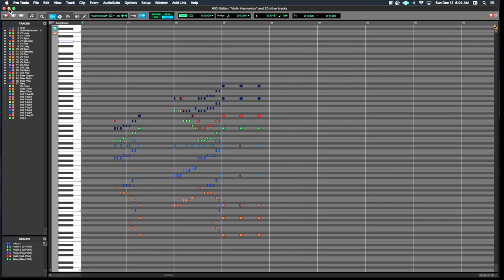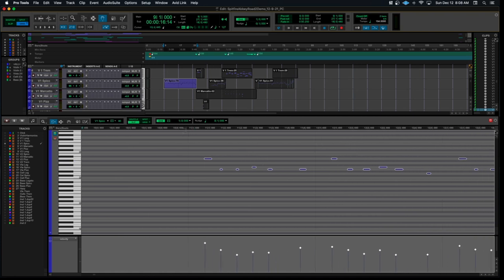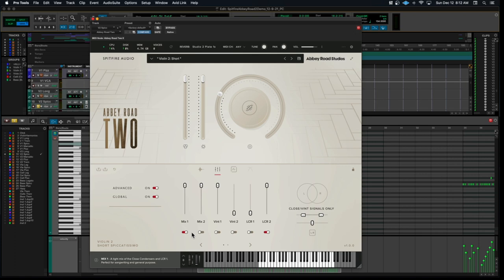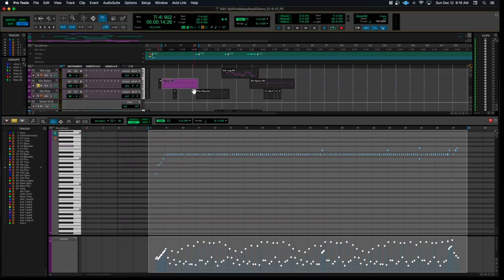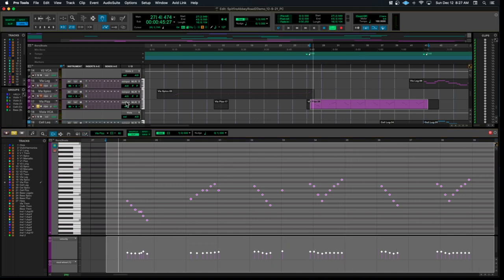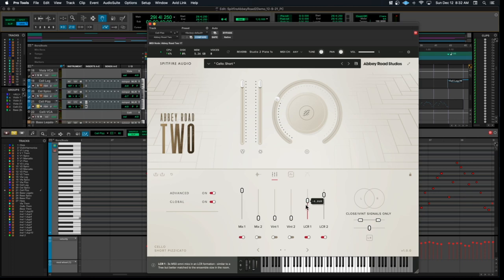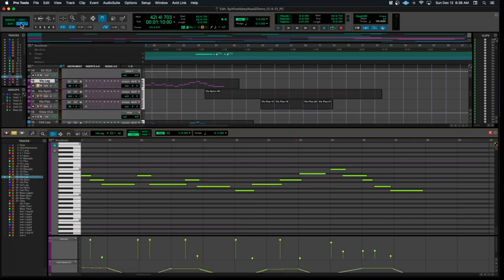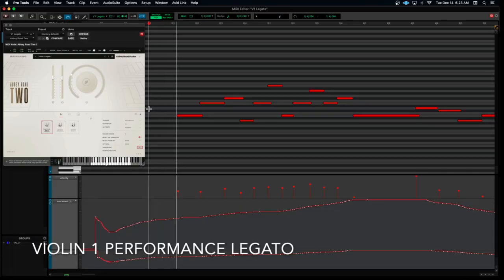Abbey Road Two Iconic Strings Demo Part 3: Solo Instruments In Context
Chapters
0:00 Intro Talk (Prelude)
01:14 Expressions Play Through
04:54 Cello Short
06:00 Violin 1 Short
08:02 Violin 2 Short
10:30 Viola Short
12:40 Upper Strings Short
13:13 Bass Short
13:40 Lower Strings Short
14:07 Upper Strings Long
15:44 Viola Pizz
17:08 Cello Pizz
19:41 Lower Strings Pizz
21:46 Viola Legato
22:58 Cello Legato
25:00 Performance Legato
27:58 End Talk (Postlude)-Conclusions

Please consider supporting the channel by purchasing some of my music:
Apple: